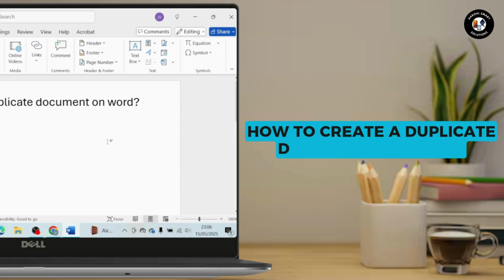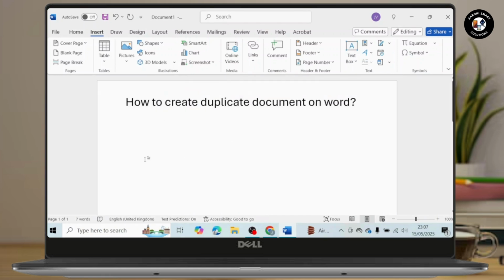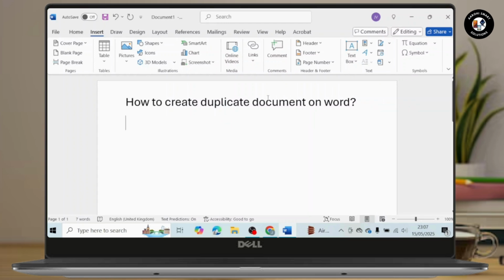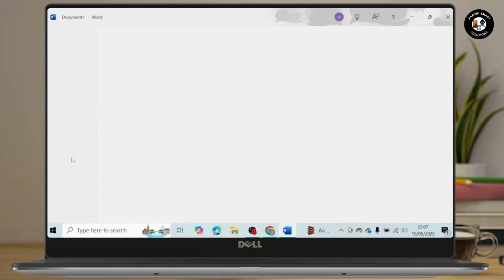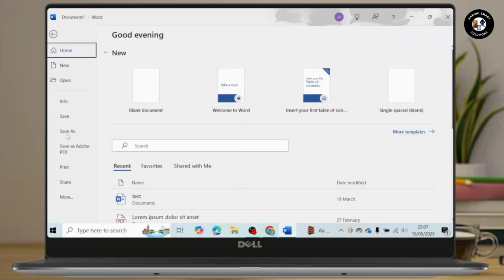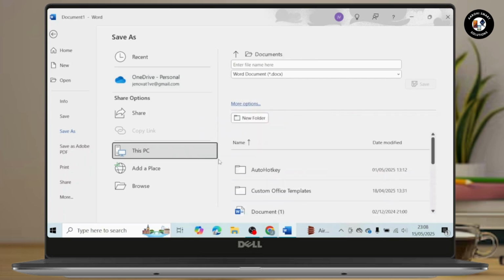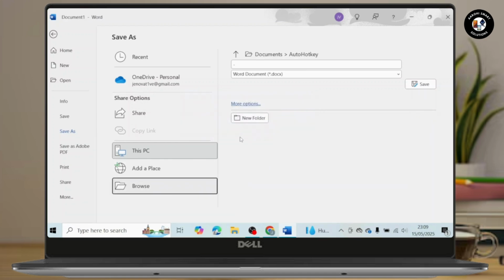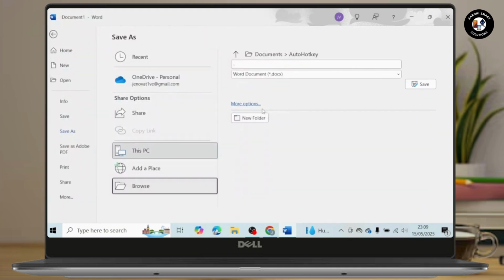How to Create a Duplicate Document on Word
How to Create a Duplicate Document on Word (2025)!
Want to make a copy of your Word document quickly? This video will guide you through the steps on how to create a duplicate document on Word easily and efficiently. Whether you're asking, "How do I duplicate a Word document?" or need help saving a copy with a new name or location, this tutorial has you covered. Learn the steps to duplicate your Microsoft Word file without losing your original content. Watch now to see how you can create a duplicate document in Word today!

Timestamps:

00:00 How to Create a Duplicate Document on Word
00:10 How Do I Duplicate a Word Document?